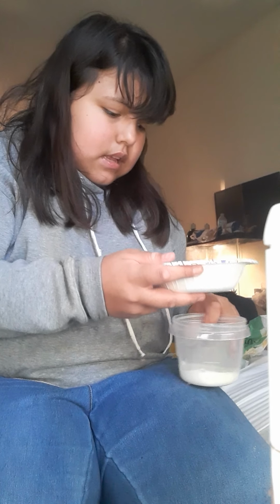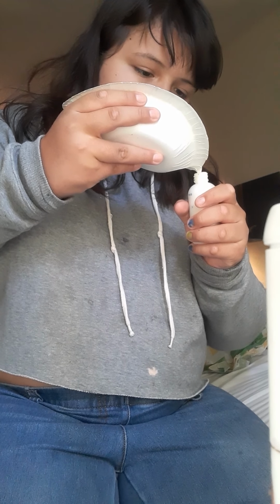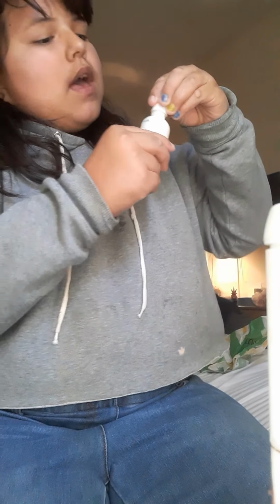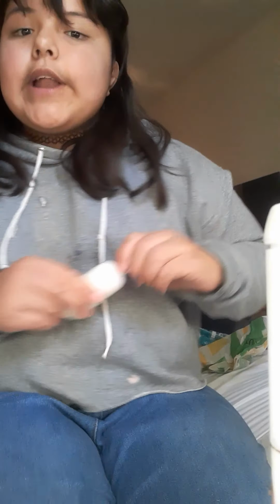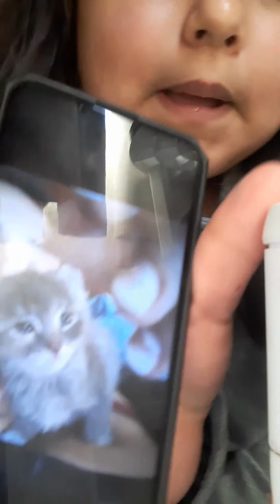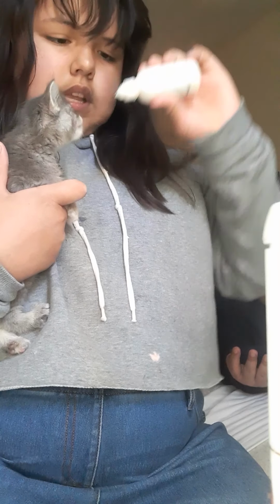Feeding my cat part two